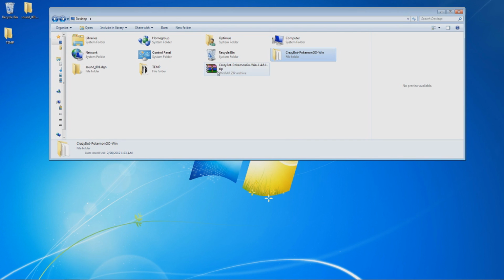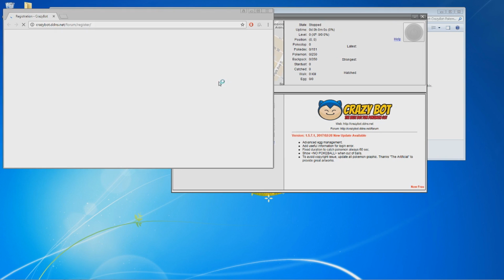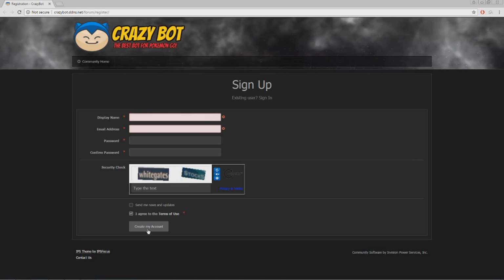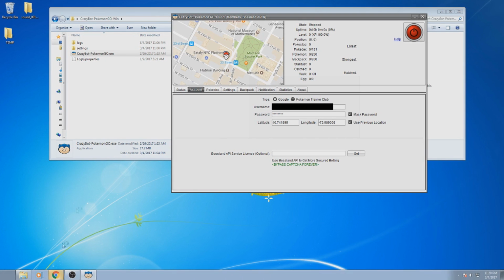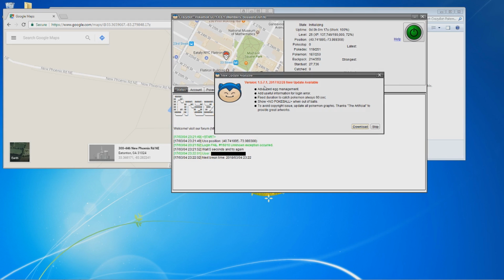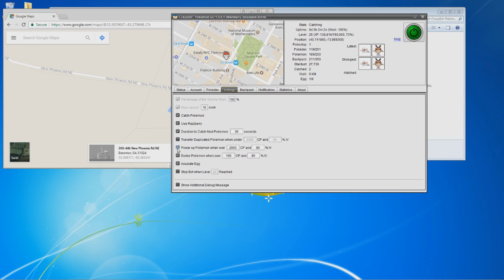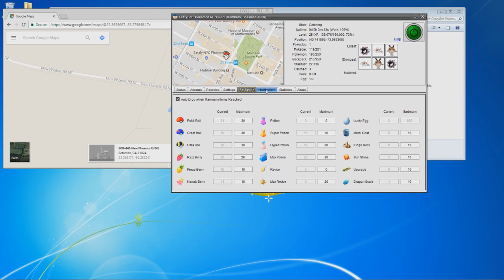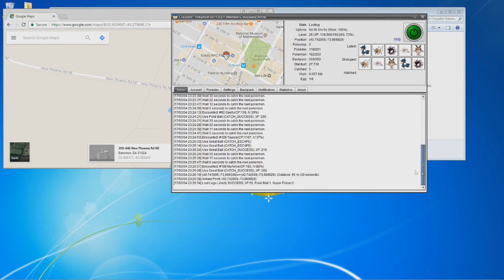Pokemon Go "CrazyBot" **NEW **Supereasy to use MAC OR WINDOWS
New Pokemon Go Bot "CRAZYBOT"
This Program works for Windows or Mac
This video only covers the Windows version.

Play Pokemon Go from desktop pc or laptop
battle gyms without walking
raid pokestops without walking
catch pokemon without walking
totally automate your Pokemon Go experience

BEST POKEMON GO BOT!! FAST AUTO LEVELING & HATCHING!! WORKING POKEMON GO BOT!! NEW POKEMON GO BOT WITH AUTO SNIPER! SAFE AND NO BAN! [Windows] Pokemon GO Hackemon Bot (Auto Transfer, Auto Catch, Auto Recycle, Ban Safe, Snipe BEST POKEMON GO BOT!! FAST AUTO LEVELING!! WORKING POKEMON GO BOT!!NEW POKEMON GO BOT WORKING WITH 0.49.1 API AS OF 10TH DECEMBER BYPASS CAPTCHA + NEW POKEMON GO BOT WITH AUTO SNIPER! SAFE AND NO BAN!10:19
BAN PROOF POKEMON GO BOT LEVEL UP FAST!UNDETECTABLE POKEMON GO BOT - CAPTCHA FIX!! BEST LEVELING BOT FOR POKEMON GONEMESIS BOT! Pokemon GO BOT With AMAZING GUI! Great Visualizer! KILL SWITCH!ew Pokemon Go Bot 100% working as of 9th DECEMBER Bypass Captcha + Auto SniperNEW POKEMON GO BOT WORKING WITH 0.49.1 API AS OF 10TH DECEMBER BYPASS CAPTCHA + BATTLE IN GYMS